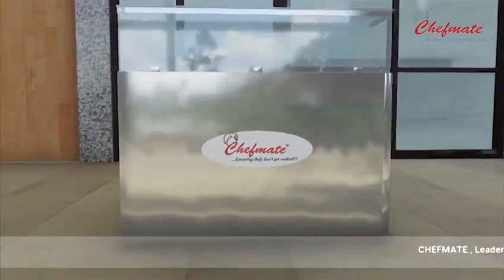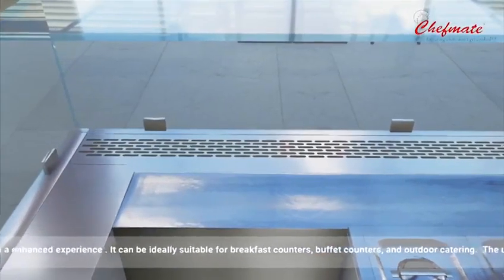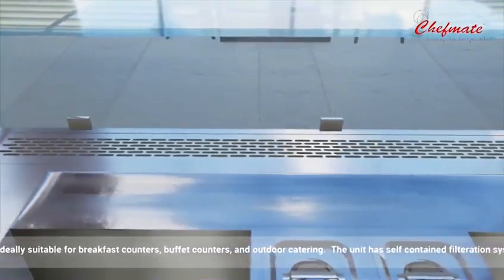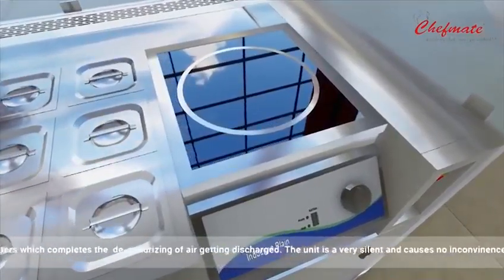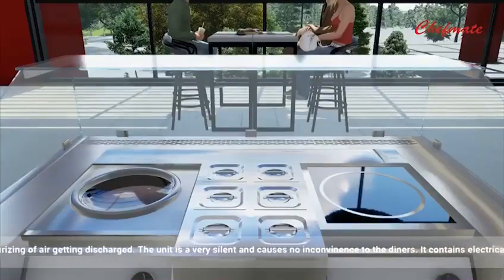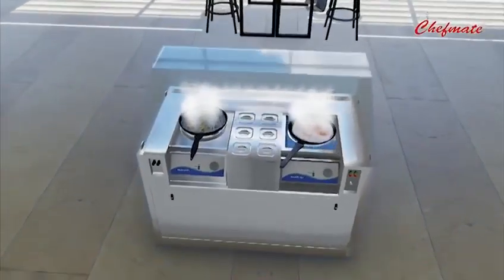Front Cooking Station from Revac Chefmate!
FREEDOM front cooking station is designed to serve mobile cooking service for Banquets, Breakfast counters or chat counters. The units have self filtration system to remove all the fumes and smell. This is ideal for light cooking in Airconditioned areas.